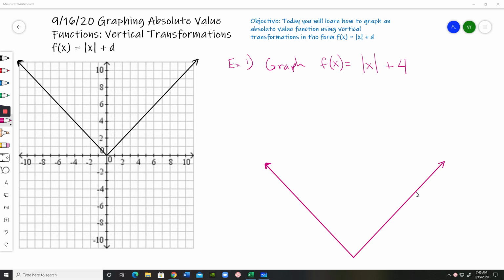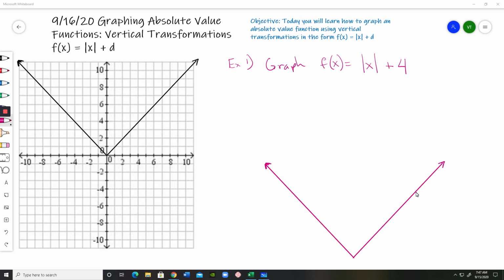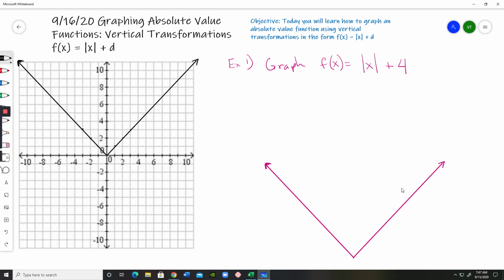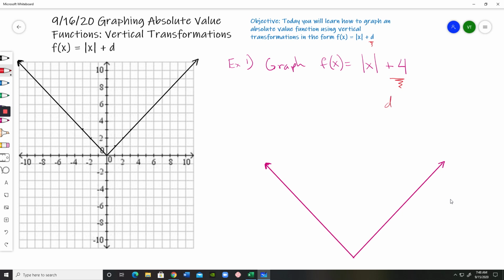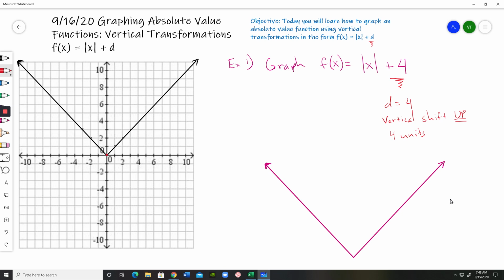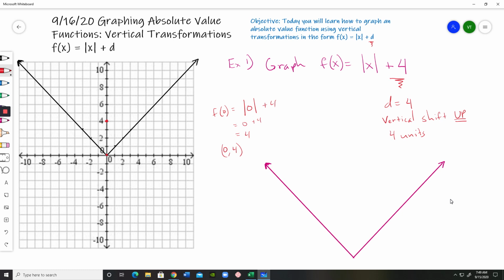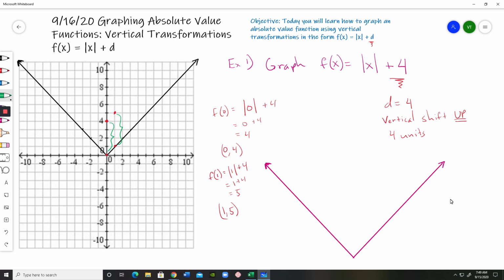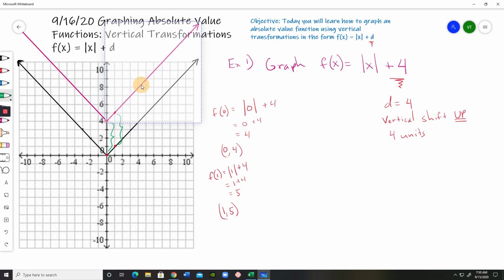Graphing Absolute Value Functions: Vertical Transformations Ex. 1